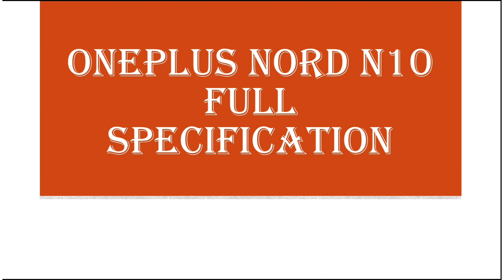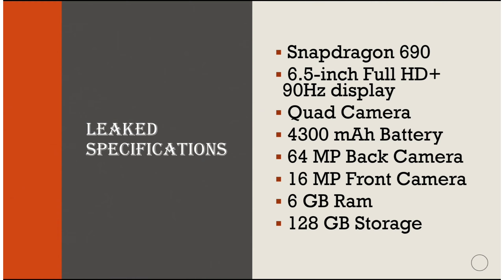OnePlus Nord N10 Full Specification Snapdragon 690 5G and Price 🔥🔥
Hello Friends Today I will tell you the specification and Price of OnePlus Nord N10

Video Highlights

00:00 Introduction
00:20 Specification
00:46 Image
00:59 Launch Date
01:12 Expected Price

oneplus nord n10
oneplus nord n10 unboxing
oneplus z
oneplus z unboxing
oneplus nord n100
oneplus n100
n1oo
oneplus n100 unboxing
oneplus nord n10 unboxing in hindi
oneplus brand
oneplus n10 technical om
technical om
oneplus nord
oneplus 8T
oneplus 8T pro
oneplus z price
oneplus nord n10 price
oneplus nord 8T price